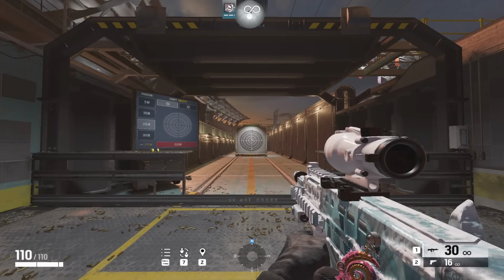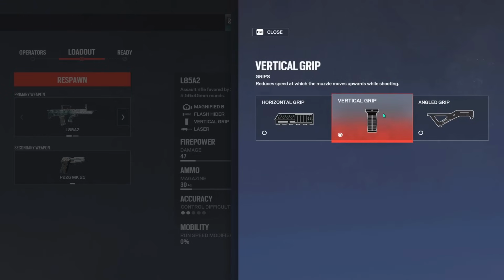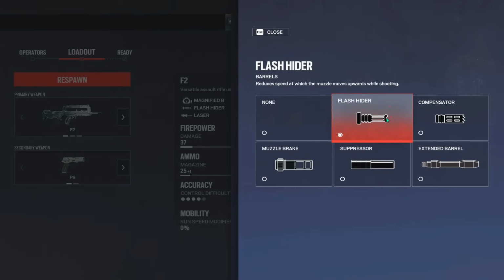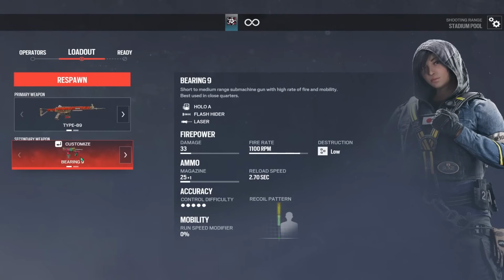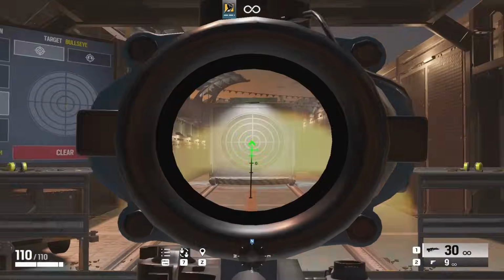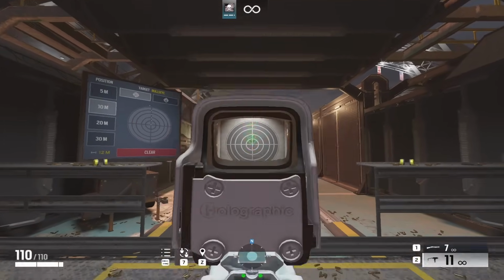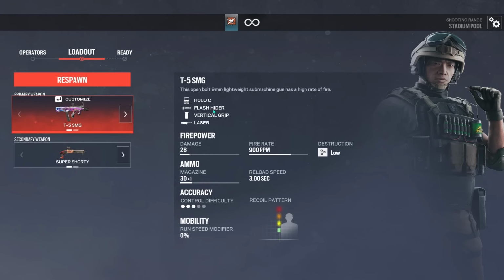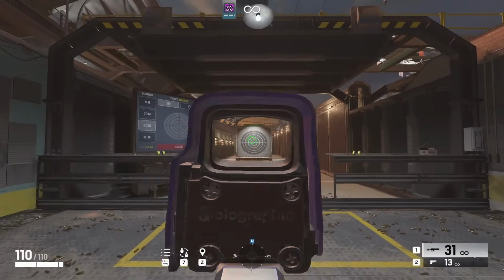BEST ATTACHMENTS For Every Gun in Rainbow Six Siege X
In this video I show you best attachments for every gun in rainbow six siege X. Hope you find this useful.

00:00 Intro
00:10 Coaching
00:18 Sights
02:01 Barrels
02:35 Grips
03:15 Laser
03:55 Sledge and thatcher
04:22 Thatcher and Flores
04:36 Ash R4c
04:58 Ash and Iana G36
05:04 Thermite and Osa
05:12 Twitch F2
05:40 Glaz
05:59 Fuze and Ace AK
06:14 Fuze Finka LMG
06:27 IQ and Grim Commando
06:56 IQ and Amaru G8
07:10 IQ and Wamai Aug
07:17 Buck C8
07:27 Blackbeard
07:37 Capitao and Brava Para
07:55 Hibana Type 89
08:08 Jackal and Osa Pdw
08:21 Jackal C7E
08:28 Ying Lmg
08:49 Zofia
09:21 Zofia and Ram LMG
09:33 Dokkaibi and Aruni Dmr
09:39 Dokkaibi and Warden smg 12
09:54 Lion
10:11 Finka and Thunderbird Spear
10:41 Maverick M4
10:53 Nomad and Iana Ar
11:21 Nomad and Deimos Ak
11:30 Gridlock
11:46 Nokk and Smoke FMG
12:03 Kali and Clash smg
12:06 Zero Sc3000
12:20 Zero and Bandit Mp7
12:26 Sens
12:51 Raoura pistol
13:05 Smoke Mute SMG 11
13:45 Mute and Wamai m5k
13:55 Castle and Pulse UMP
14:15 Doc Rook Melusi MP5
14:22 Doc Rook Solis P90
14:30 Kapkan Tachanka azami smg
14:39 Jager Carbine
14:47 Frost
15:02 Valk Warden MPX
15:09 Cav smg
15:25 Echo
15:36 Mira Goyo vector
15:55 Lesion Oryx smg
16:15 Ela scorpion
16:35 Vigil
16:41 Maestro
16:53 Alibi
17:03 Kaid
17:17 Mozzie commando
17:25 Mozzie Aruni p10
18:04 Thorn
18:29 Skopos